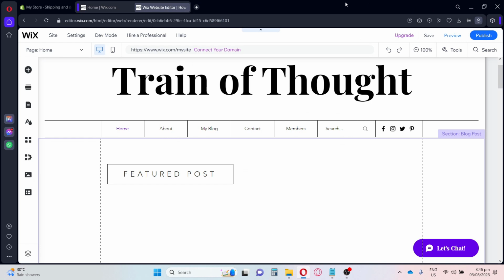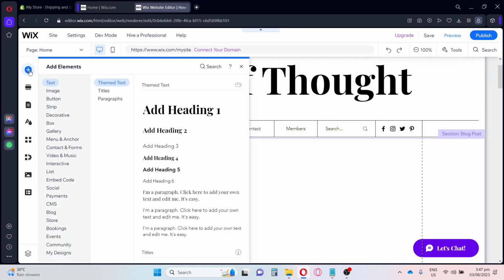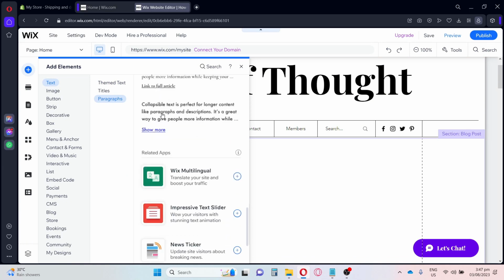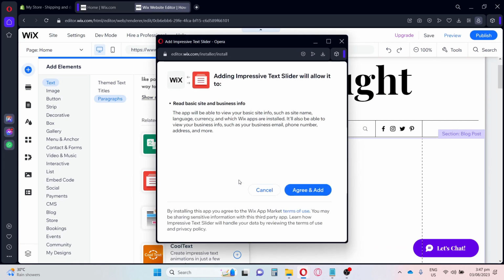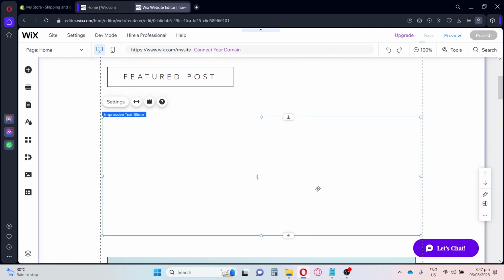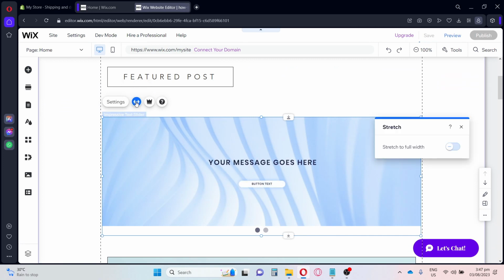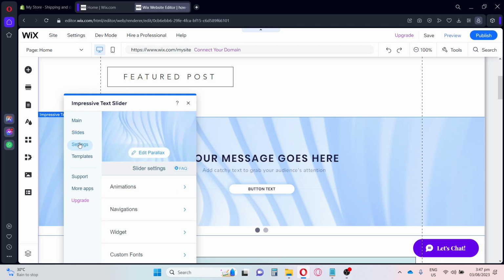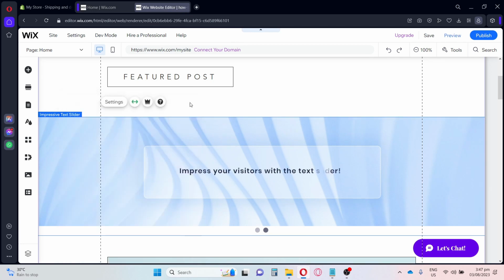How to Create Text Slider in Wix Website - (2025)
how to wix
create text slider in wix